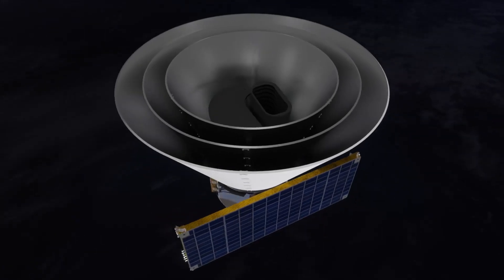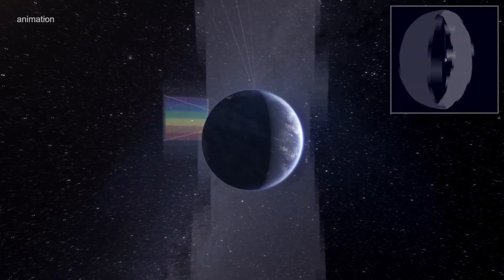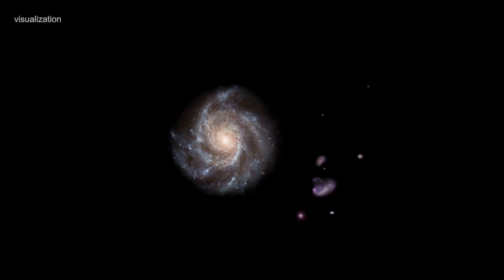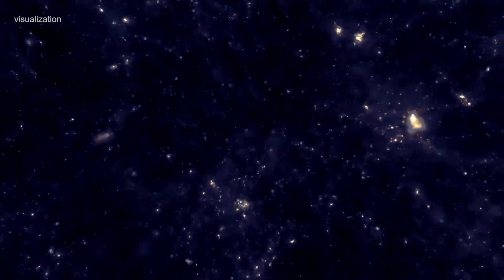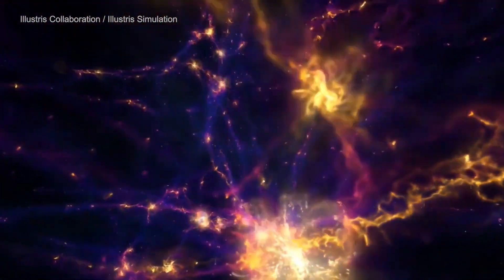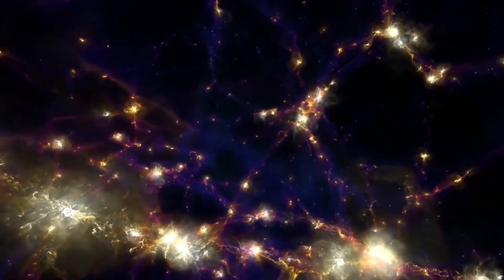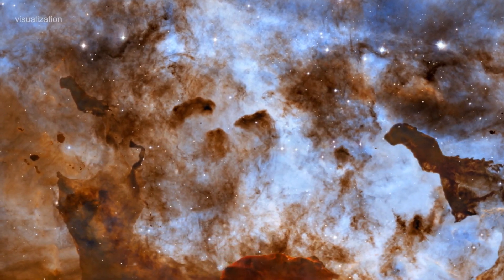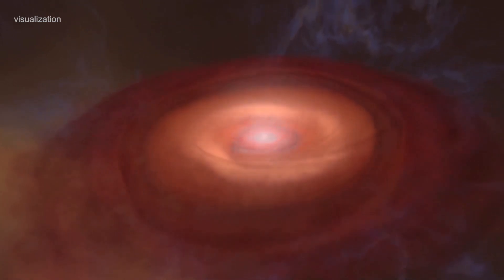NASA’s SPHEREx space telescope will tells us about the Universe's origin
NASA's NASA’s SPHEREx mission will tells us about the origin of universe, the history of galaxies and abundance of ices.

Credit: NASA/JPL-Caltech